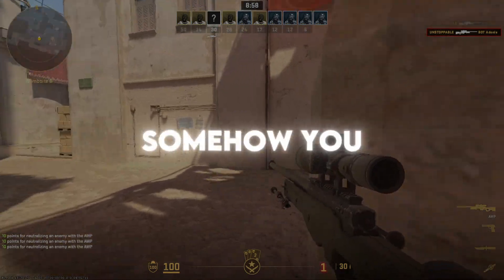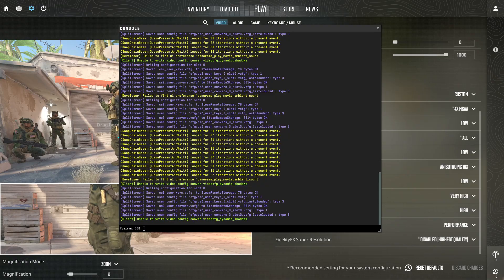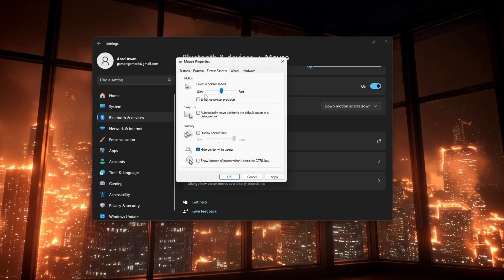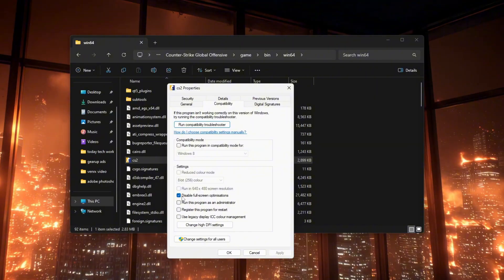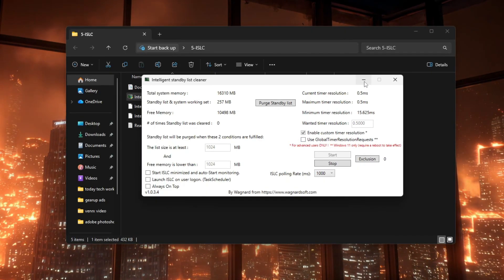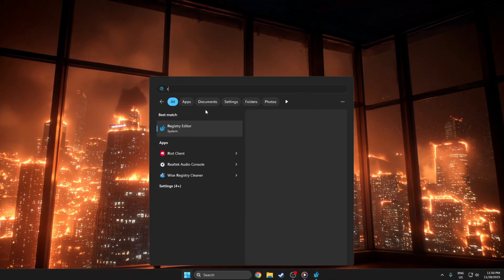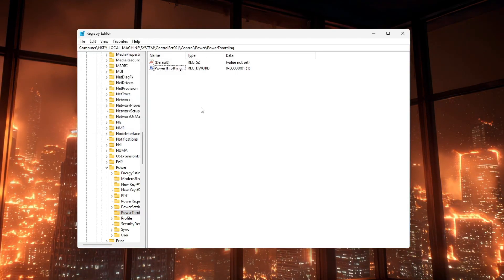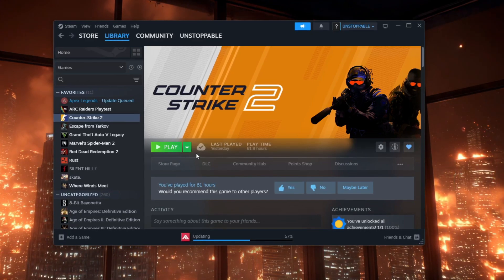INSANE Input Lag Fix for CS2 – Feels Like a New Game 2025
cs2 input lag fix // cs2 mouse fix // cs2 lag

Fix input lag in CS2 and boost FPS with this step‑by‑step settings guide. I’ll show you how to make your mouse and keyboard feel instant, reduce system latency, and get smoother gameplay in every match.

In this video, we go through the best CS2 settings to reduce input delay: video options, resolution, V‑Sync, NVIDIA Reflex / AMD Anti‑Lag, raw input, and key Windows tweaks. You’ll also learn how to optimize your PC for a CS2 FPS boost, more stable frame times, and less stutter on both low‑end and high‑end setups.

By the end, you’ll have a full CS2 input lag fix plus a solid FPS boost, so your aim feels crisp, peeks are cleaner, and your game feels closer to pro‑level competitive settings.

0 Ping Guide : how to get 0 ping in fortnite Chapter 4 Season 4 ( Easy Method )

Video Title: INSANE Input Lag Fix for CS2 – Feels Like a New Game 2025

Velvox

Related Tags-
cs2 windows fix
input lag cs2
how to fix input lag cs2
regedit cs2 fix
cs2 registry fix
windows input lag
cs2 alt tab lag